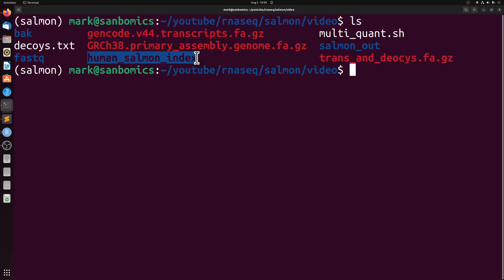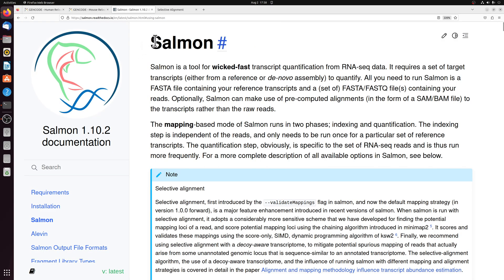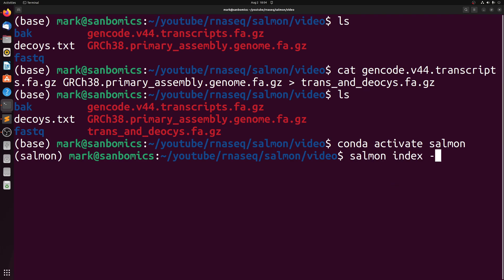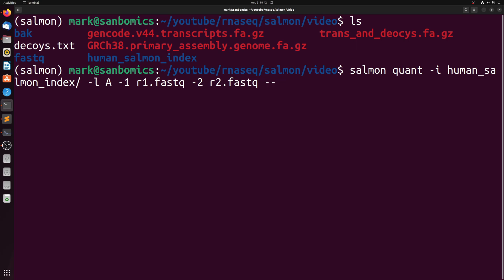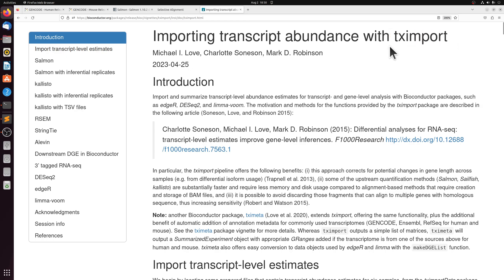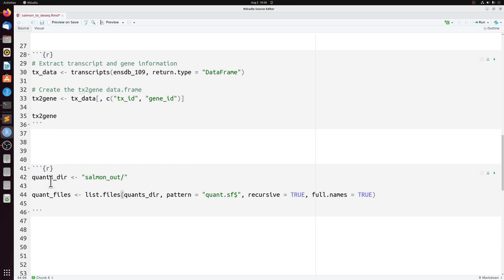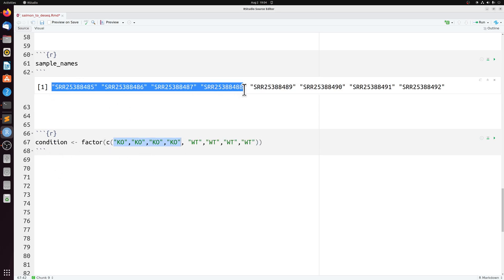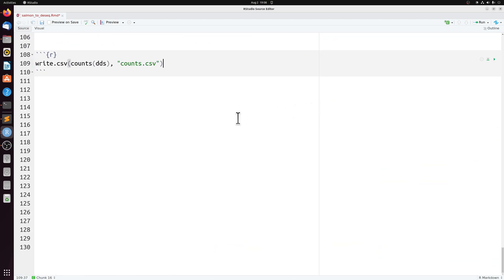RNAseq mapping with Salmon for differential expression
How do you process raw read data for the purpose of differential expression? In this video I map raw RNAseq reads using Salmon and follow up with differential expression analysis in R with Deseq2.